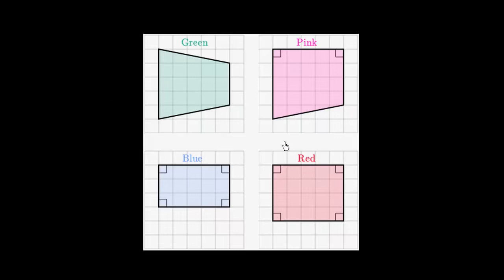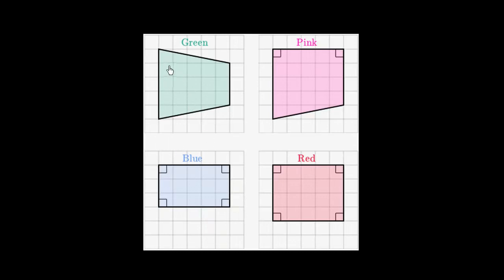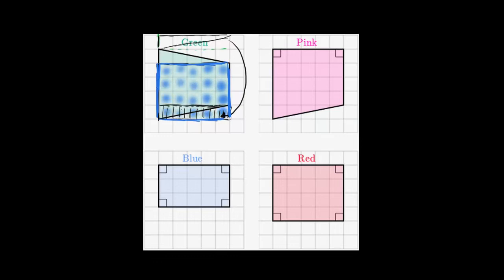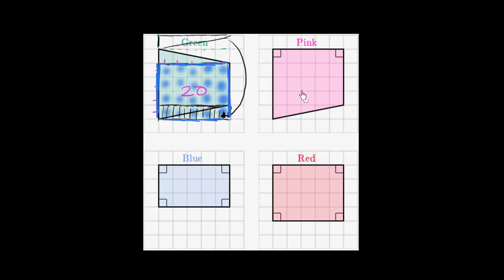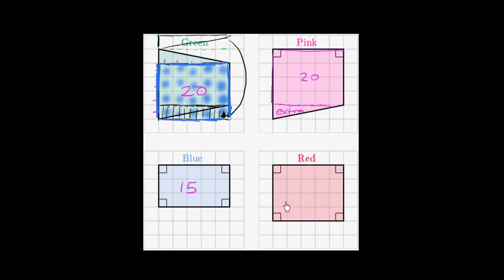Math Grade 6 - Finding area by rearranging parts